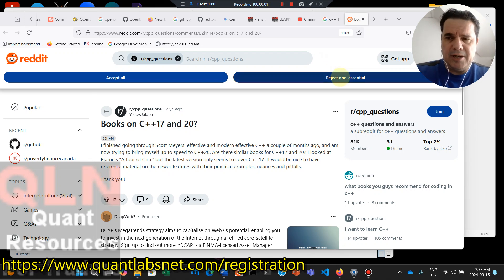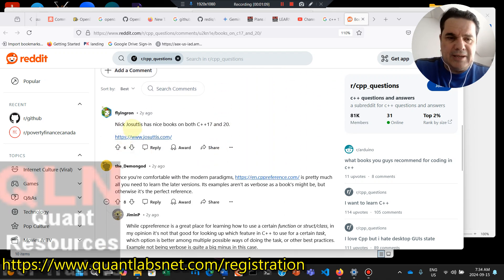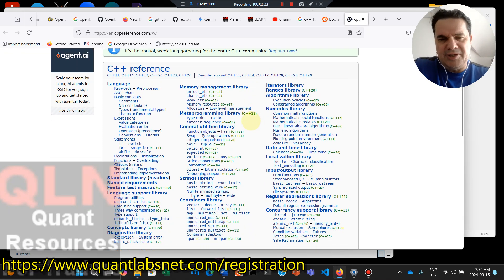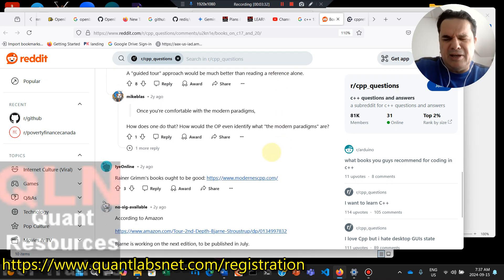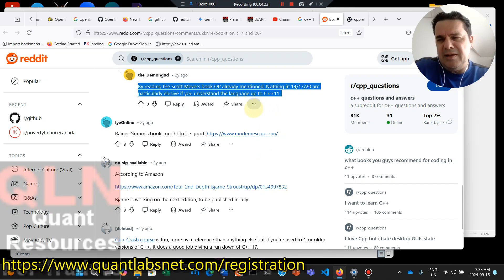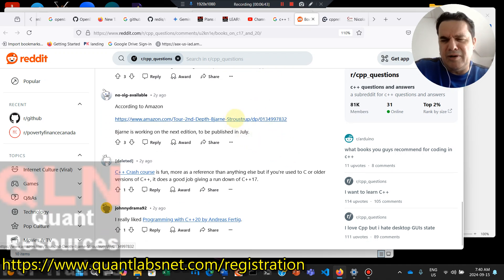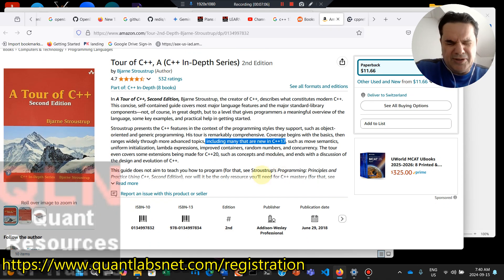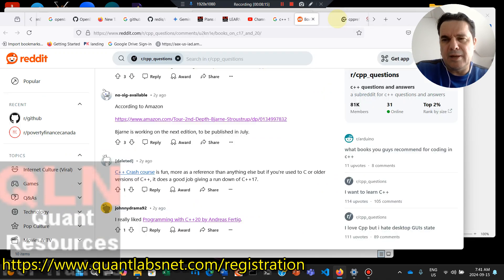Mastering C++ for High-Frequency Trading: A Comprehensive Guide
The video is about C++ and high-frequency trading (HFT). The speaker, Brian Downing, recommends several books for learning C++ for HFT. He also mentions that he will be starting a new C++ programming group in October.
Here is a summary of the key points from the video:
• C++ is the language of choice for HFT.
• C++17 is the current standard for HFT.
• C++20 is the next version of C++ and is expected to be used more widely in HFT in the future.
• There are many good books available for learning C++ for HFT.